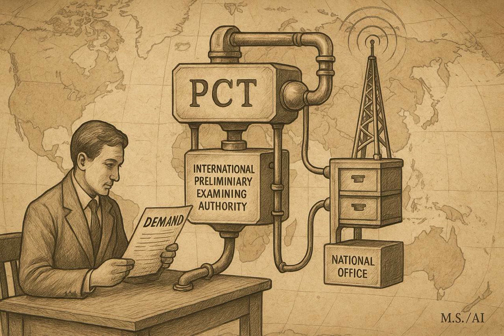MPEP 1864 - The Demand and Preparation for Filing of Demand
*Section Summary*
MPEP § 1864: “The Demand and Preparation for Filing of Demand” explains the procedures and requirements for filing a Demand under Chapter II of the Patent Cooperation Treaty (PCT), which initiates international preliminary examination. This section outlines who may file a Demand, when it must be filed, and how it should be prepared, including the required forms, fees, and election of states. It also details the applicant’s rights to amend the application before the International Preliminary Examining Authority (IPEA), emphasizing proper formatting, timing, and language requirements for amendments. Filing a Demand allows applicants to address deficiencies noted in the international search opinion and seek a favorable preliminary examination report, which can benefit national phase entry, particularly in systems like the Patent Prosecution Highway.

*Illustration Explanation*
The image represents the procedural and international coordination required to properly file a Demand under the PCT system, emphasizing structured preparation, timely submission, and global examination linkage.

*Creative Director*
Mike Sheppard